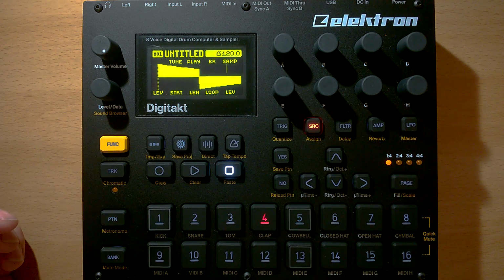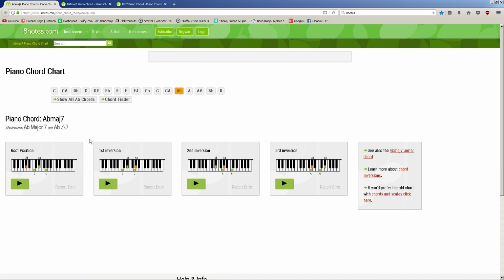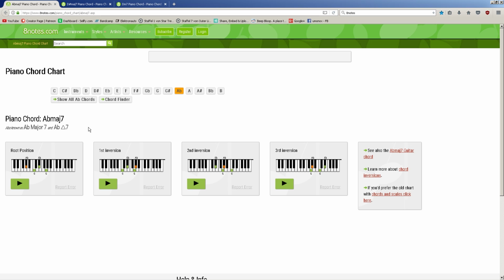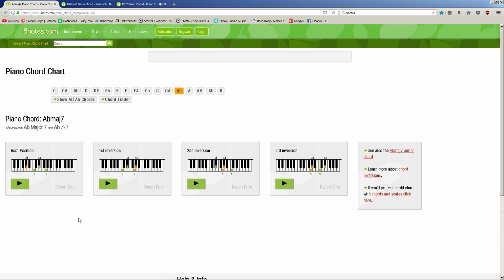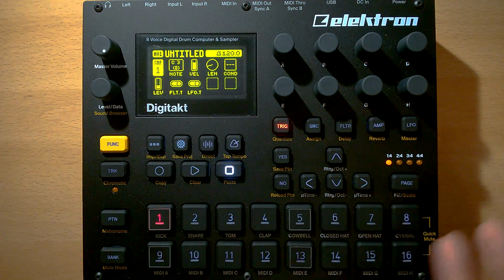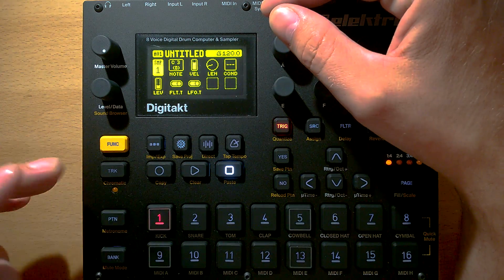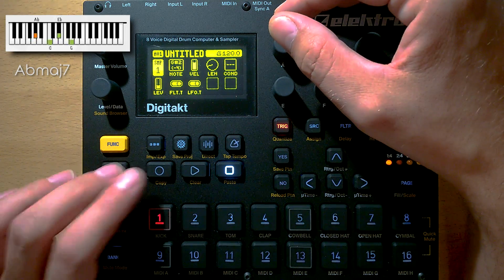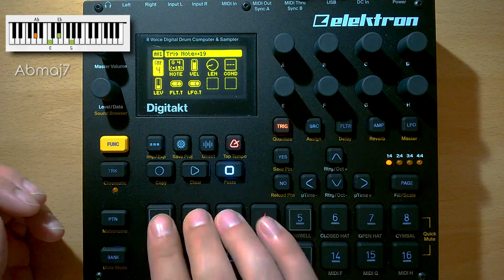Let's build a Track on the Digitakt - Part 1: Creating the Chords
Hello everyone. In this new little Series of "Let's Create" Videos i want to show you the full Workflow of how i start a Track, how i continue working on it, how i "finish" it and finally Jam it out.

In this first Part it's about the Creation and the Preparation of the Chords.

The Website i use as a Chord Finder can be found

umonox